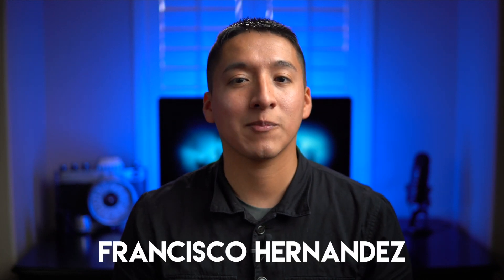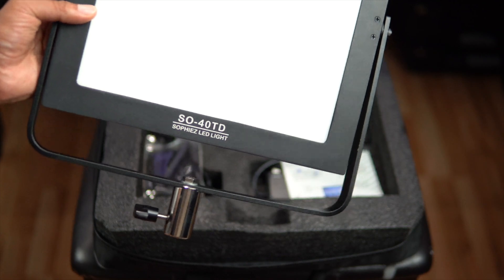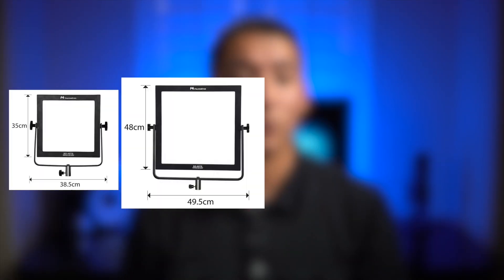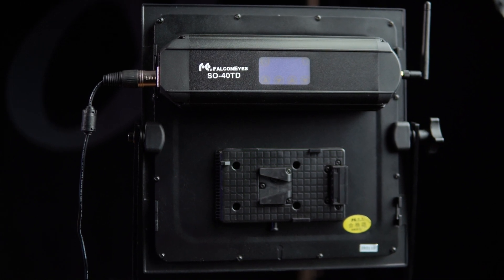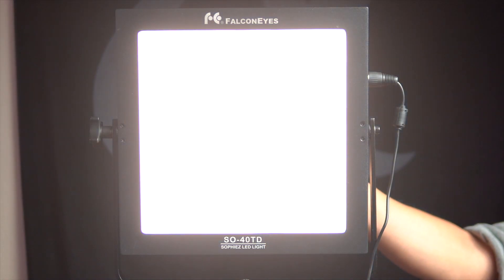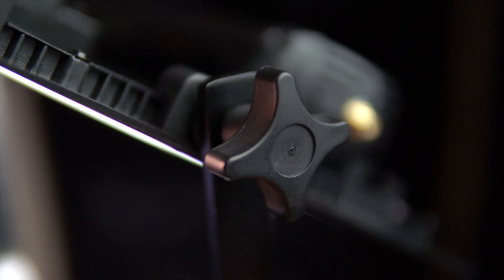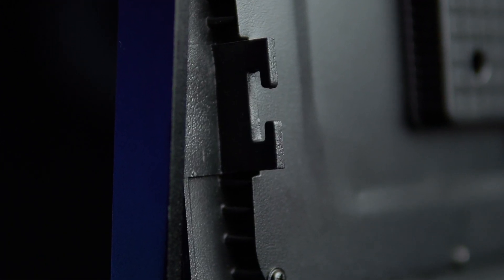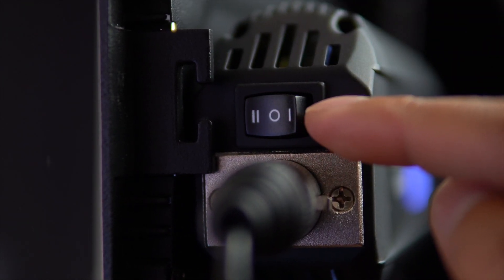A Tough LED! - The Falcon Eyes SO-40TD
As you guys know I've been trying out a few LED lights lately and today I go over the Falcon Eyes SO-40TD light! It's pretty tough and so simple to use! Hope you guys enjoy the video *and* the photos at the end. =)

Best Deals for Camera Gear